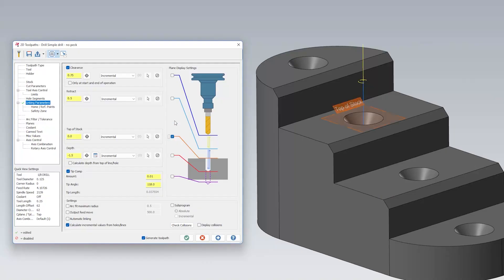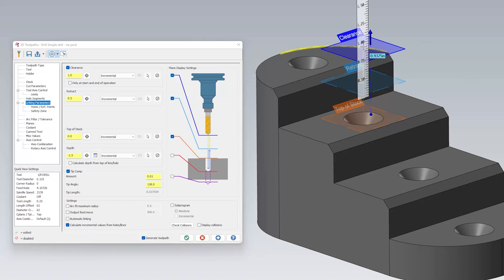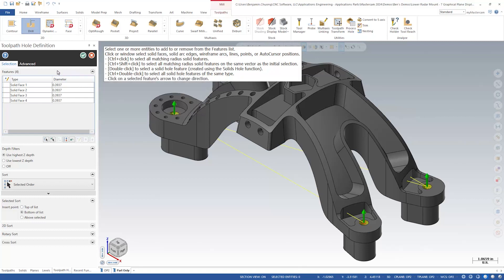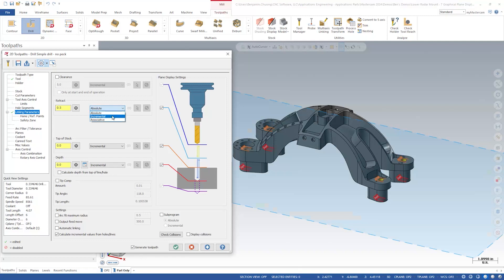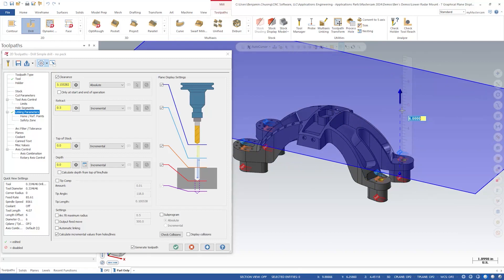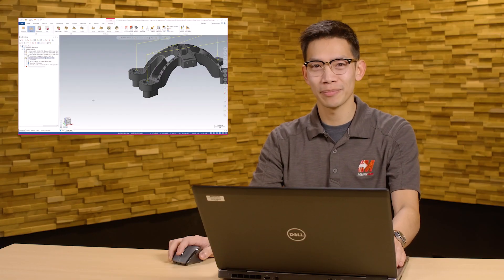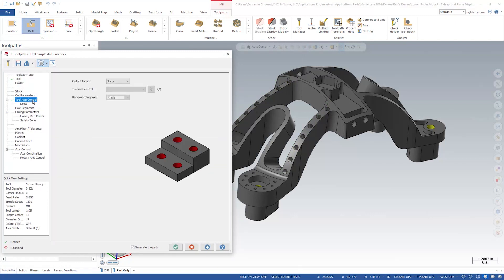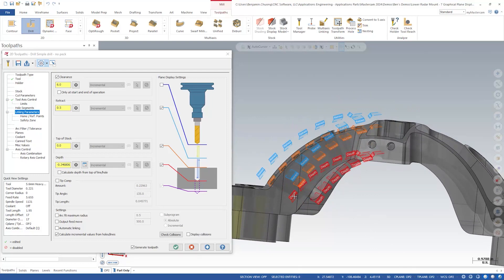Graphical Plane Display Demo | Mastercam 2024 Signature Parts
With Mastercam 2024, holemaking toolpaths now feature interactive colored planes in the graphics window for drill depth visualizations.

Learn more with Applications Engineer, Benjamin Chuong!